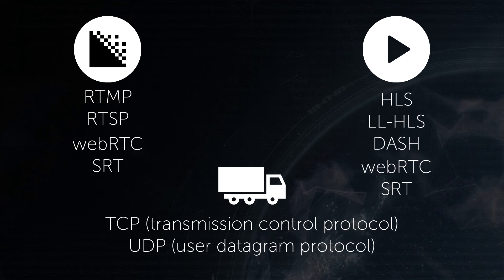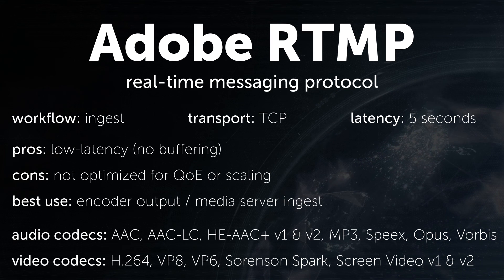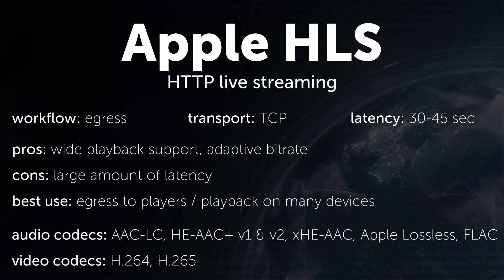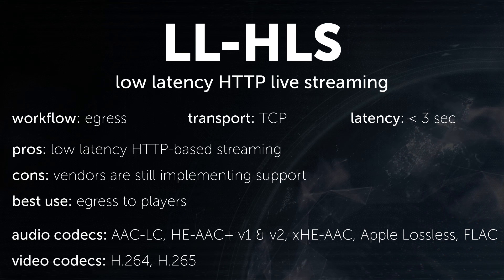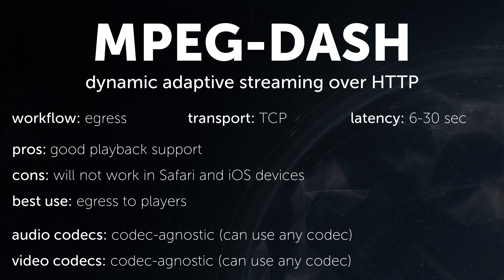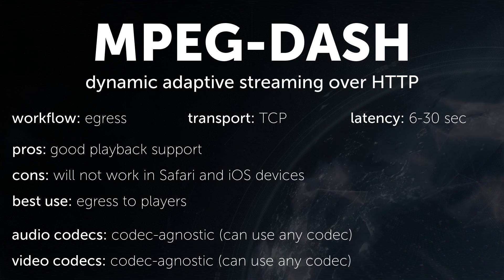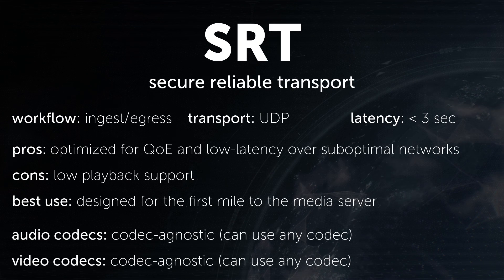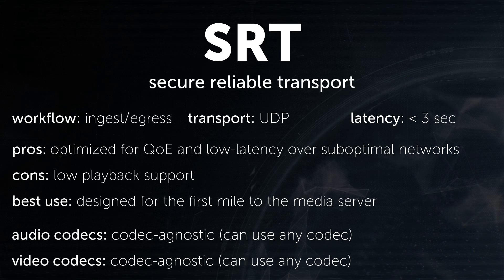Live Streaming Protocol Comparison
In this video we compare a number of live streaming protocols, including RTMP, RTSP, HLS, LL-HLS, DASH, webRTC, and SRT.